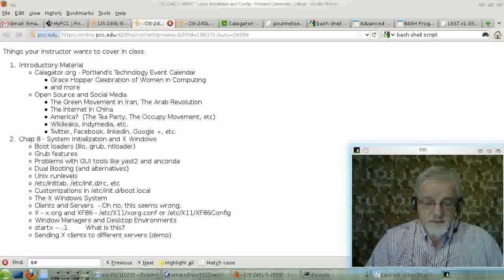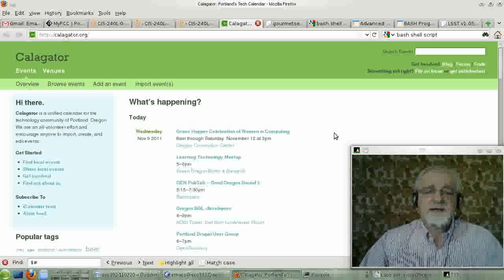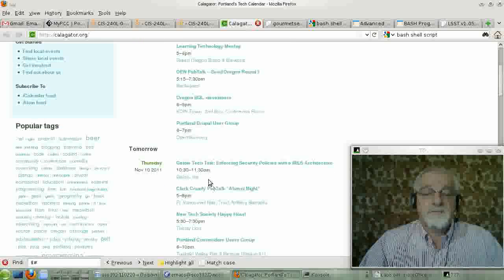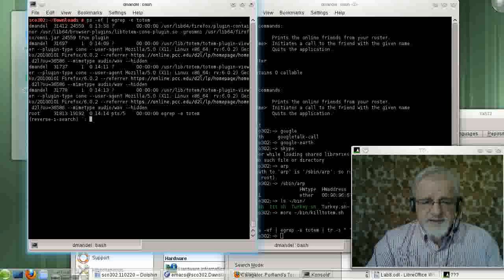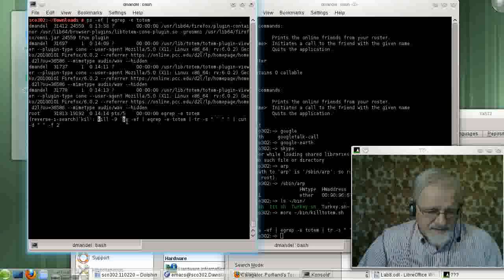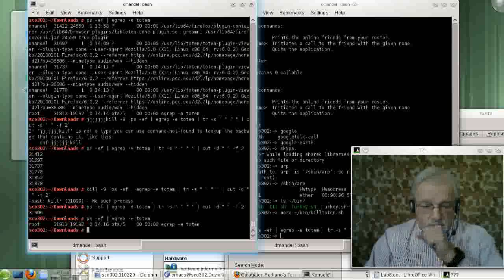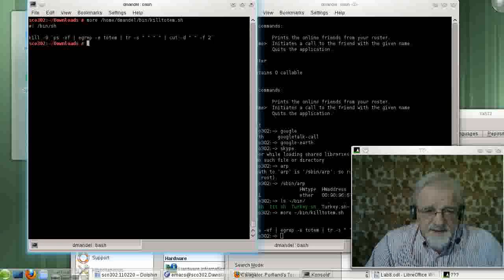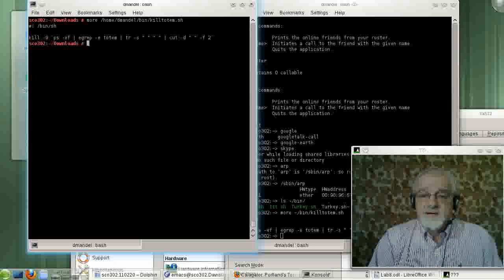CIS240L-Week07-part1-ver1.avi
What is expected from you in week 7 of David Mandel's CIS 240L
course (Linux Configuration and Installation) given at Portland Community
College in the Fall of 2011.  Part 1/2.